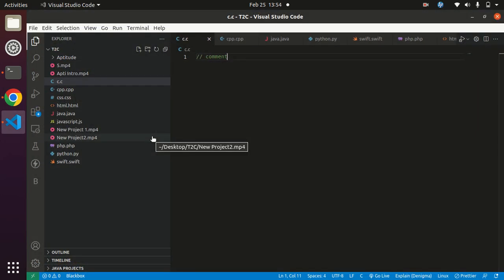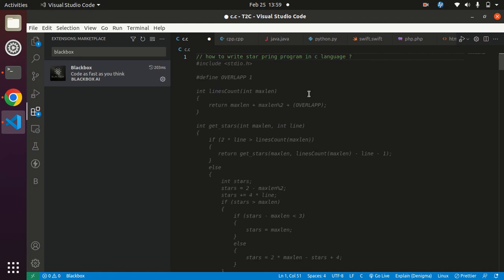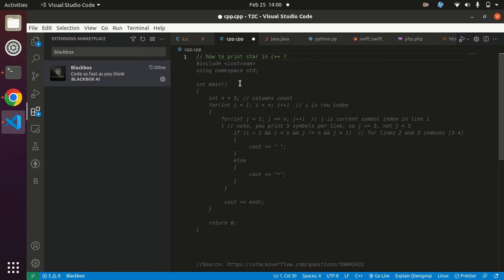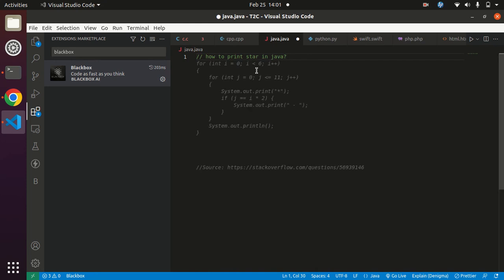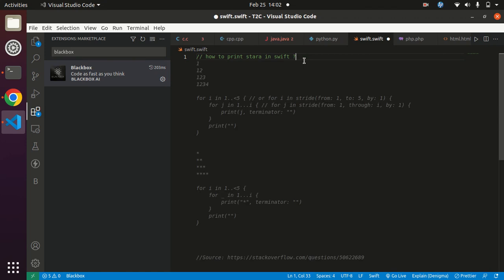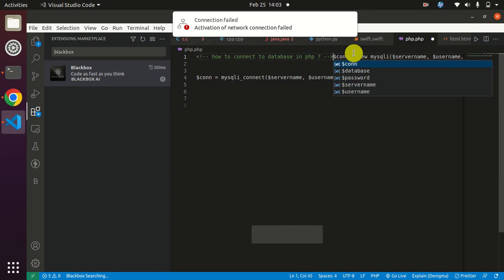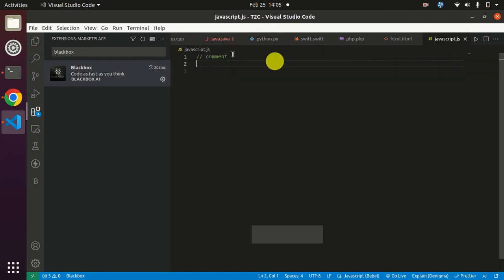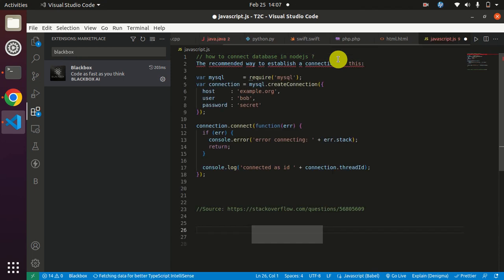How To Use BlackBox extension in VSCODE For Different Languages Swift, C, C++, Java, Python,... etc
In this video i have explained how to use blackbox extension in VSCODE Editor for different different languages like c, c++, swift, python, java, javascript, html...etc.I hope you will enjoy this video.

black_box_vs_code
how_to_install_black_box_extension_in_visiual_studio
how_to_use_black_box_extension_in_vscode